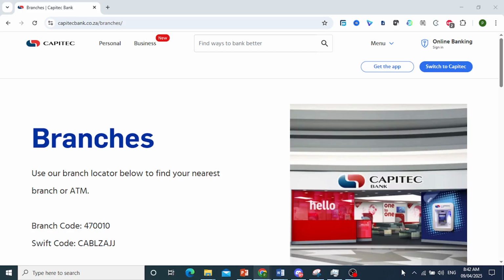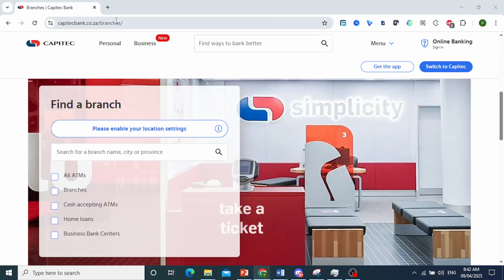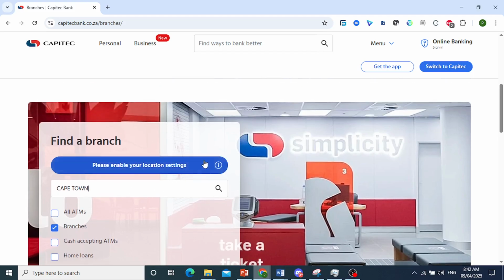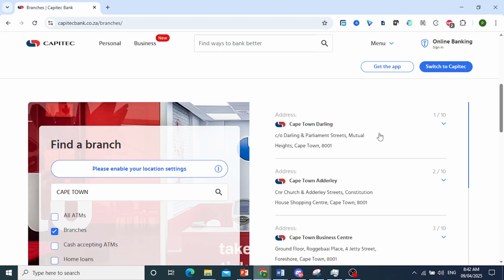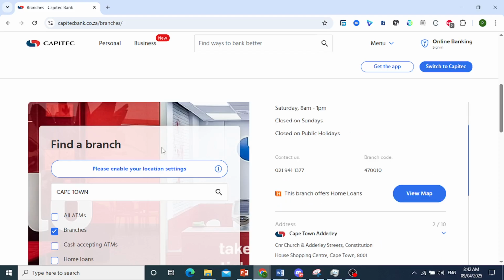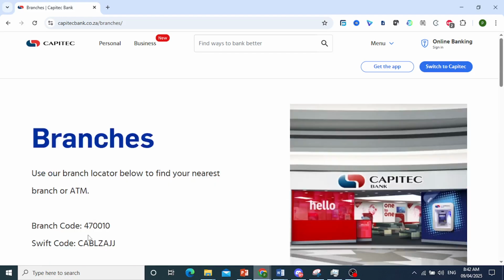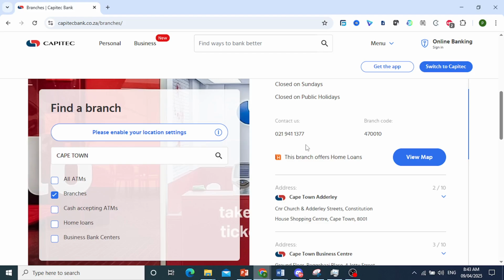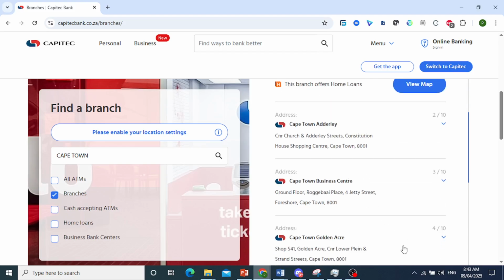How to Find Capitec Swift Code | Capitec Tutorial 2025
In this video i will show you How to Find Capitec Swift Code | Capitec Tutorial 2025